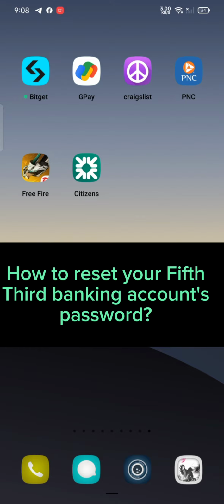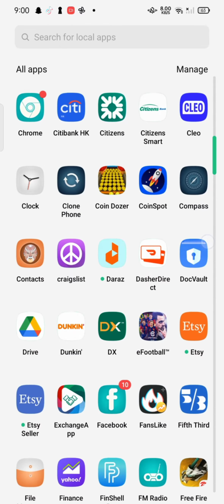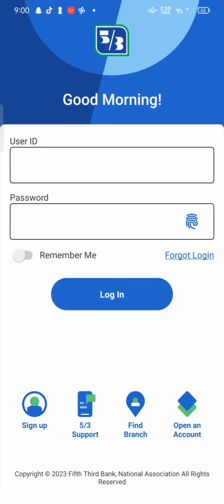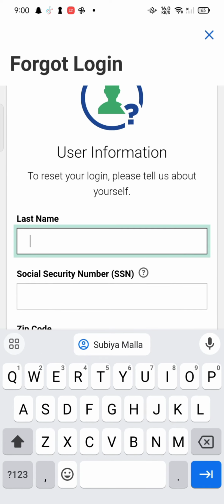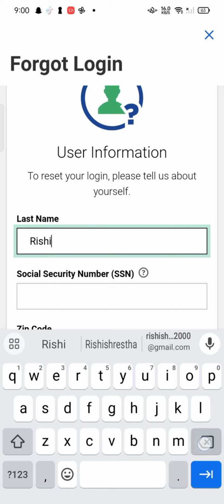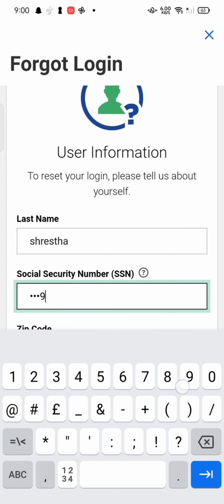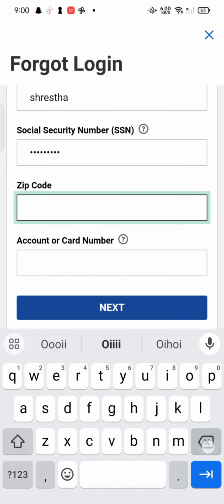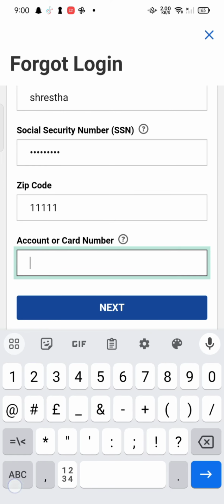How to Reset Fifth Third Banking Account Password 2023? 53rd Bank Account Recovery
Learn how to reset your Fifth Third banking account with our step-by-step guide. If you've forgotten your password or need to regain access to your account, we've got you covered. Follow our instructions to ensure your account is secure and ready for use.